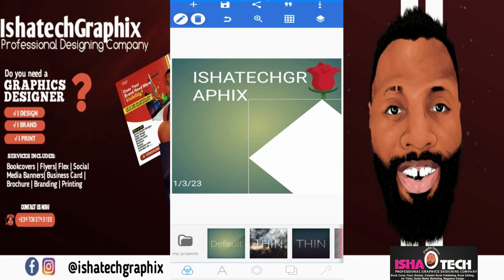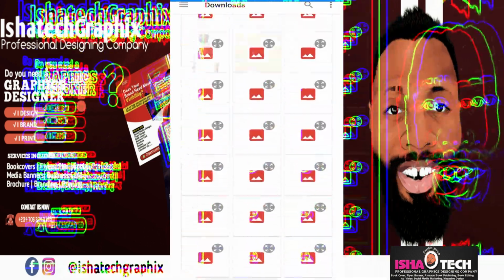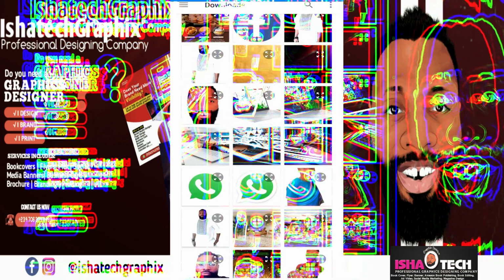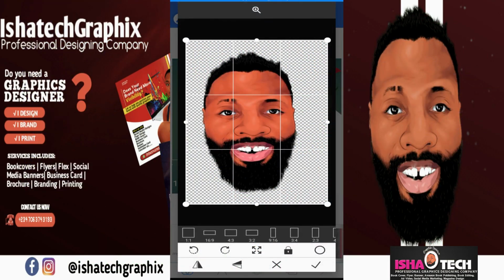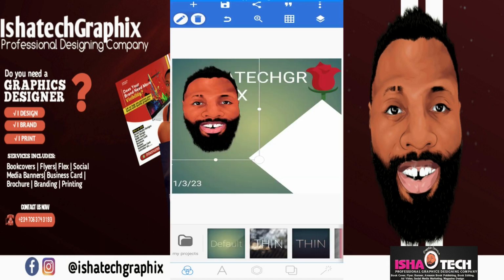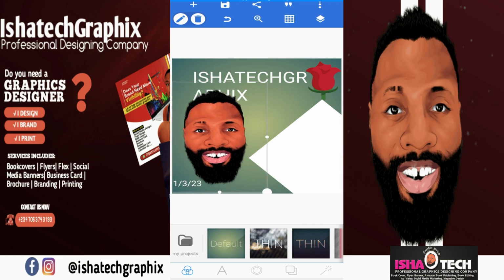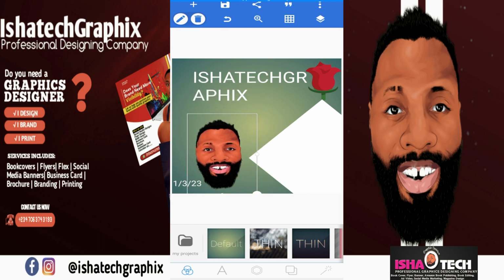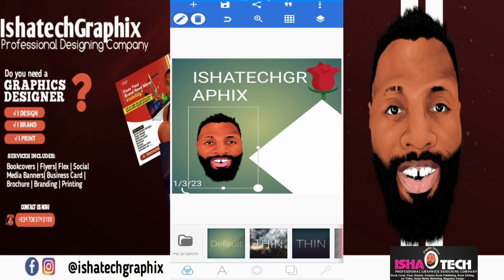Beginners Guide in Pixellab Design 2023 | graphic design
In this video, you'll learn the basic tools used in Pixellab and how to design using Pixellab.

PixelLab Basic Tutorial

Full tutorials on pixellab

PixelLab is a graphic design and photo editing app that allows you to create and customize images and text with a variety of tools and effects. Here is a tutorial that covers the basic features of the app:

Opening and Navigating the App: When you first open PixelLab, you will be presented with a blank canvas. You can adjust the size of the canvas by tapping the "Canvas" button in the top menu and selecting a size from the dropdown menu. To navigate the app, use the buttons in the top menu to access different tools and features.

Adding Text: To add text to your image, tap the "Text" button in the top menu and then tap anywhere on the canvas to create a text box. Type your text into the text box and use the tools in the top menu to customize the font, size, color, and other text properties.

Adding Shapes: To add a shape to your image, tap the "Shape" button in the top menu and then select a shape from the dropdown menu. You can then tap and drag on the canvas to draw the shape. Use the tools in the top menu to customize the shape's properties, such as its color and outline.

Adding Images: To add an image to your canvas, tap the "Image" button in the top menu and select "Add Image" from the dropdown menu. You can then choose an image from your device's photo library or take a new photo with your device's camera. Use the tools in the top menu to resize, rotate, and position the image on the canvas.

Applying Effects: To apply an effect to your image, tap the "Effect" button in the top menu and select an effect from the dropdown menu. You can then use the sliders and buttons in the effect menu to customize the effect's properties.

Saving and Sharing: To save your image, tap the "Save" button in the top menu and select a location to save the image to. To share your image, tap the "Share" button in the top menu and select a sharing method from the dropdown menu.

I hope this tutorial helps you get started with using PixelLab. Let me know if you have any questions or need further assistance!

Fiverr: Register and start selling your graphics design skills

The best tutorial videos on smartphone graphics can be found at Ishatech Graphics Academy.

"Creating Professional Image Masks in PixelLab: Tips and Tricks"
"PixelLab Masking Tutorial: How to Create Transparent Images"
"The Power of Masking in PixelLab: Enhance Your Photos in Minutes"
"PixelLab Image Masking Made Simple: Tips and Tricks"